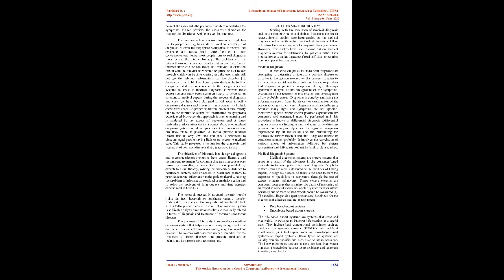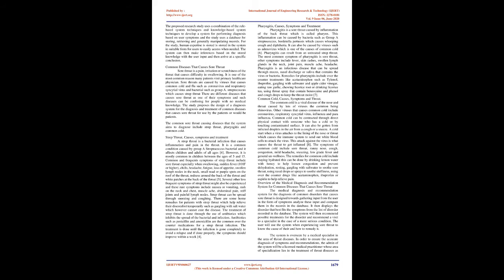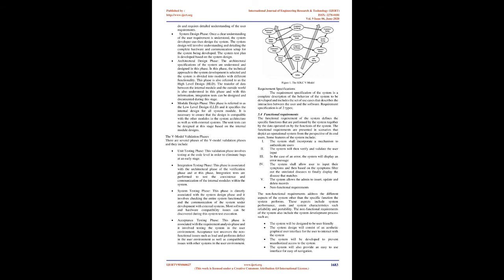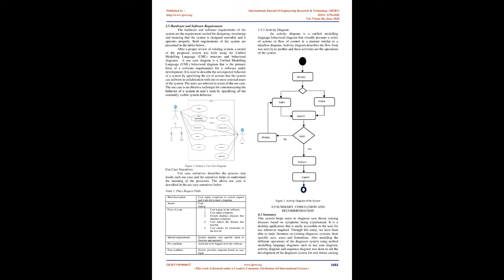Design of Sore-Throat Medical Diagnosis System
Naeem Atanda Balogun , Kafayat Oyindamola Kareem , Ayeyemi Ajiboye, Yahaya Isah Shehu , Mohammed Abdullahi, Adeyinka Adedoyin

Diseases should be treated well and on time. If they are not treated on time, they can lead to many health problems which may result in loss of life. These problems are becoming worse due to the scarcity of specialists, practitioners, health facilities and lack of convenience means to health facilities. In an effort to address such problems, studies made attempts to design and develop expert systems which can provide advice for physicians and patients to facilitate the diagnosis and recommend treatment of patients. This study presents the design of a medical diagnosis system for patient to diagnose some of the most common diseases that plague human, the diseases that causes sore throat.

The study provides a brief overview of medical diagnosis systems, analysis of already existing studies and presents the proposed system for diagnosing diseases that causes sore throat. The system will be a desktop app developed using the Java programming language and the use of a database to store records in.

The methodology adopted for this system is the Verification and Validation model because it allows for testing at the various stages of development. The focus of the system is on the diseases that causes sore throat and it will be manned by an admin who will be an expert in the area of sore throat causing diseases in order for the information provided to be accurate and reliable.

In conclusion, the system developed assist patient to diagnose symptoms in order to obtain the actual diseases causing the symptoms and then provide remedies for the diseases